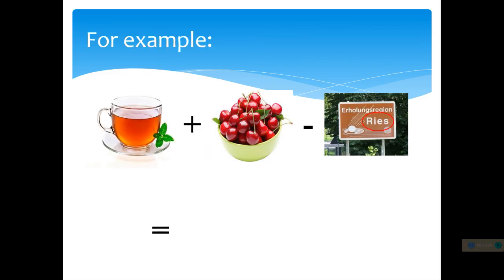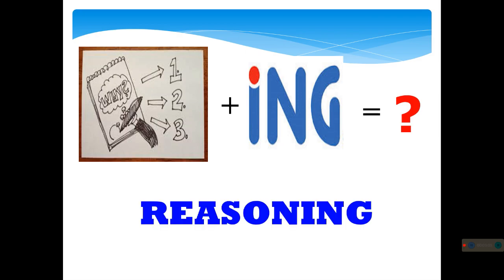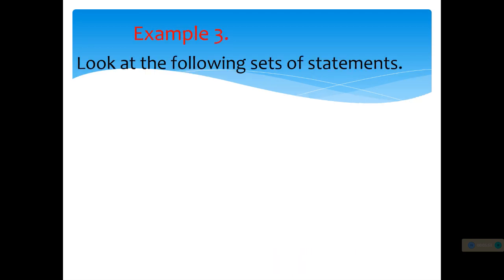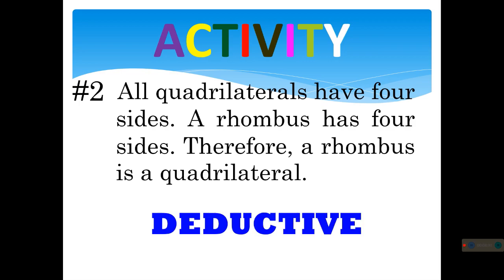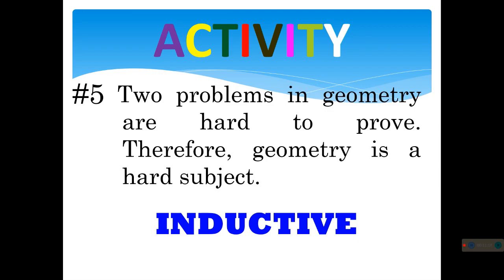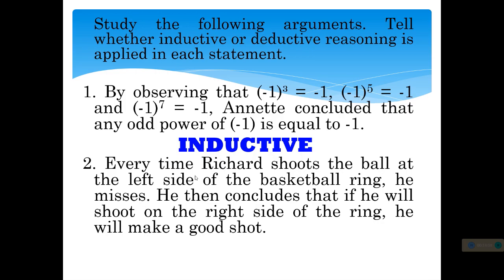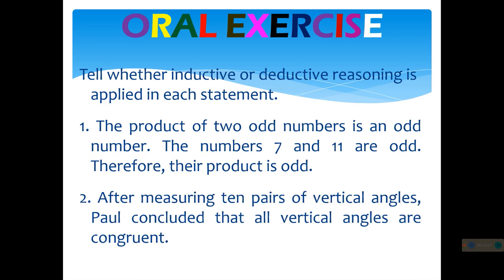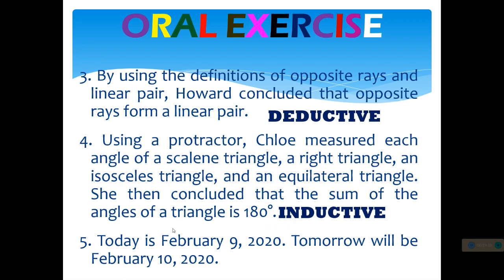Inductive and Deductive Reasoning